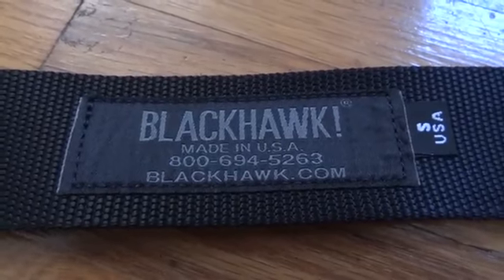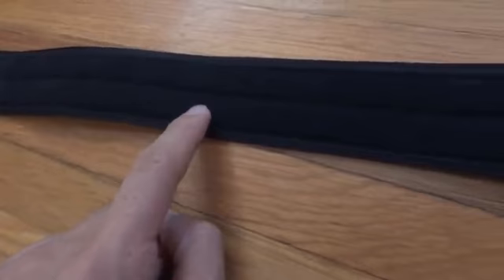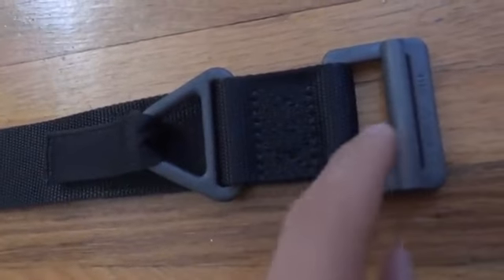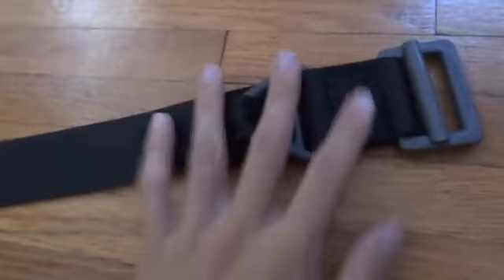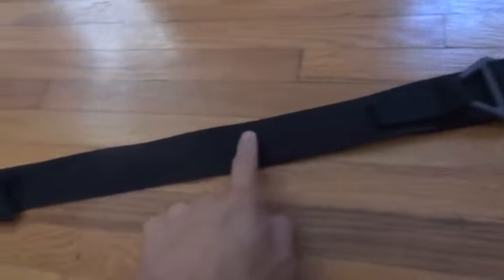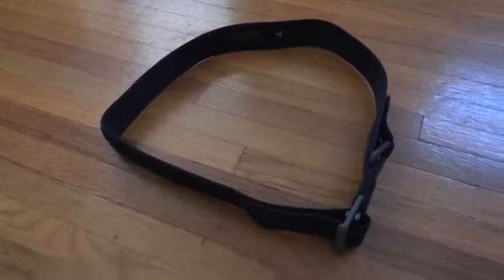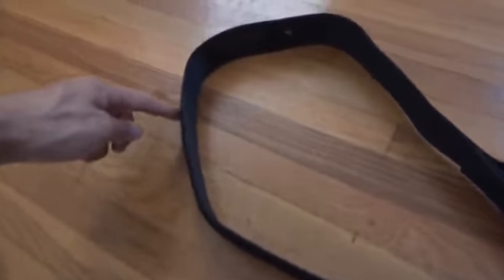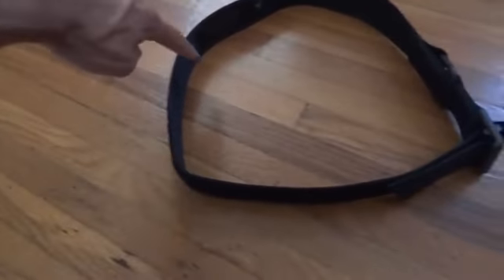Blackhawk Desert Brown Belt 41CQ01DB